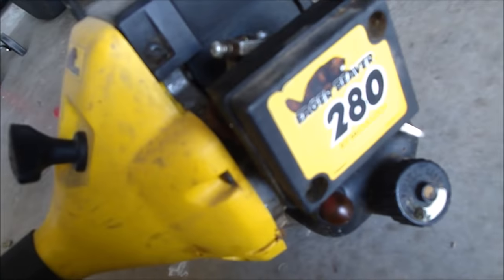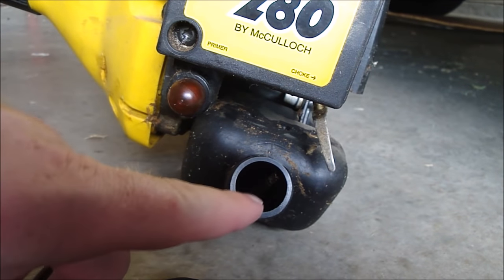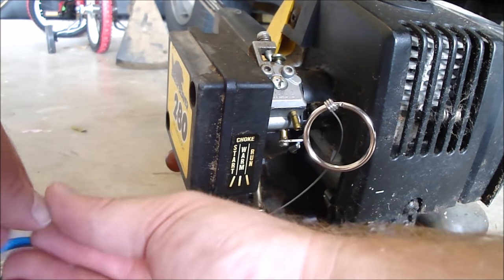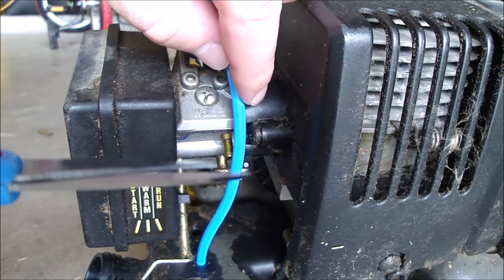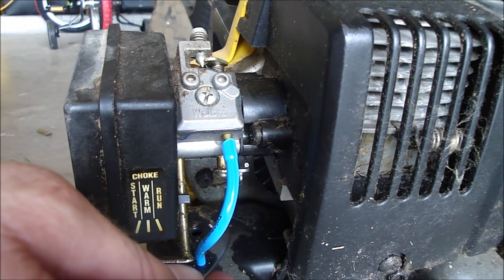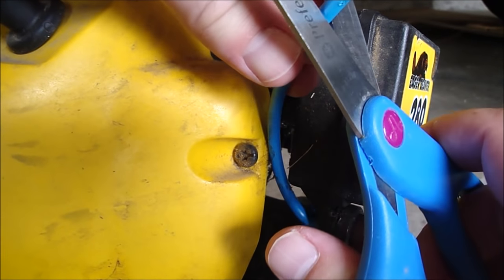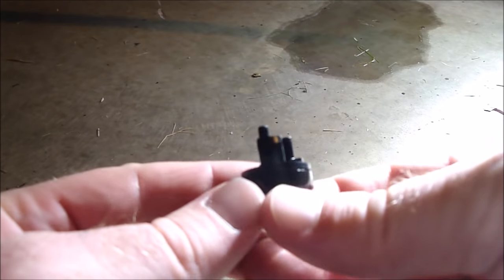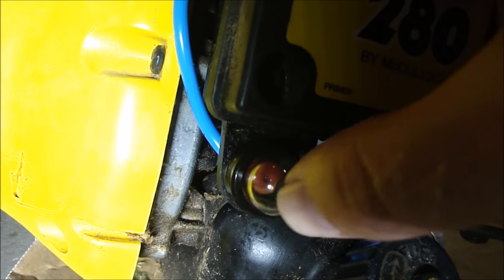Replace Fuel Lines and Primer Bulb on Eager Beaver 280 McCulloch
Fuel lines fell apart and primer bulb cracked on my Eager Beaver 280 McCulloch. In this video I show how I replaced all the fuel lines and primer bulb. I got the fuel lines (AC04124) and primer bulb (AC20100) from Home Depot.